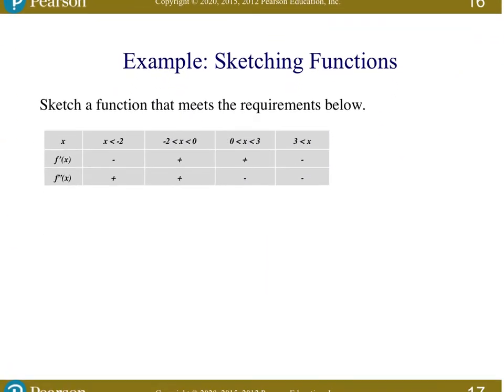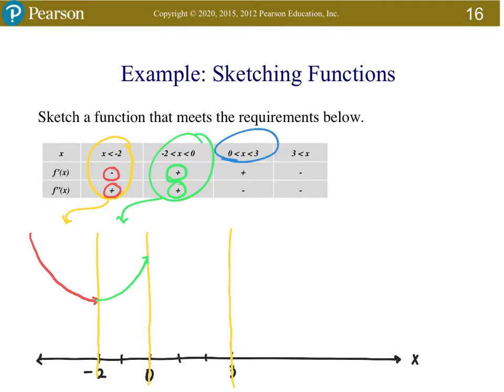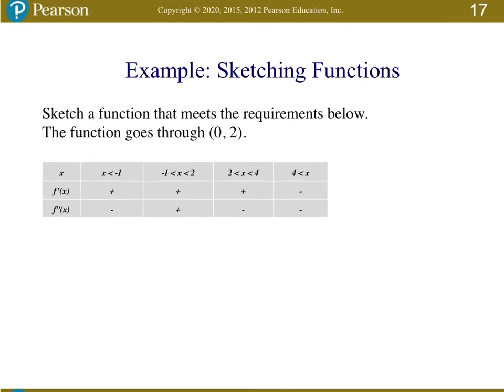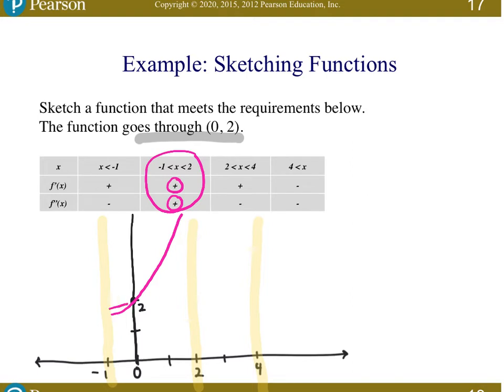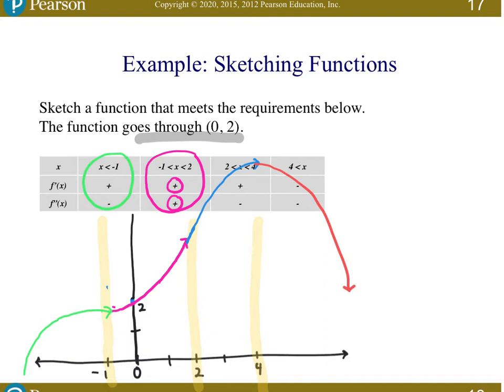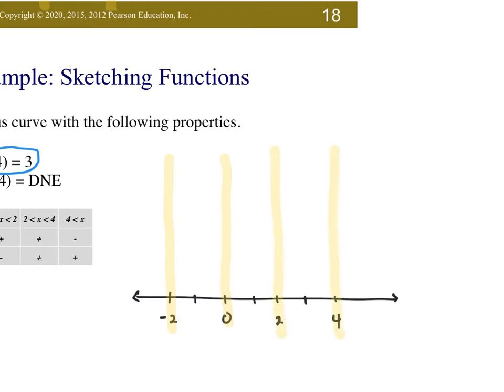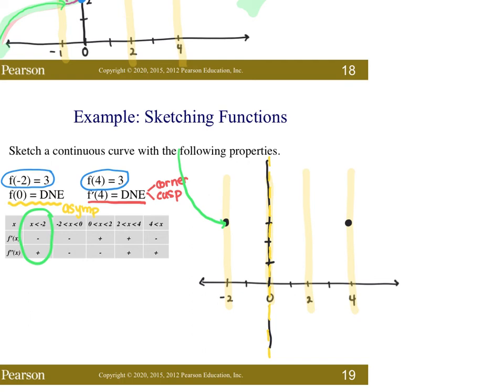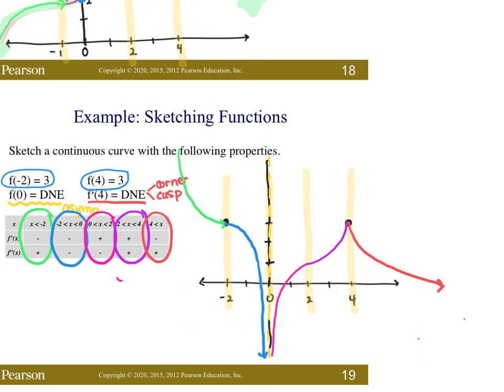Calc Video 4.3b